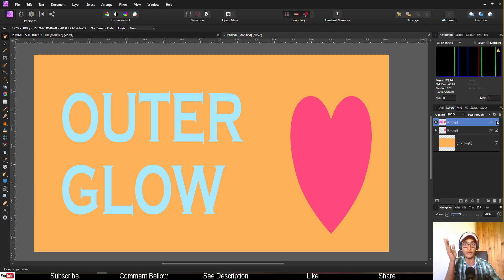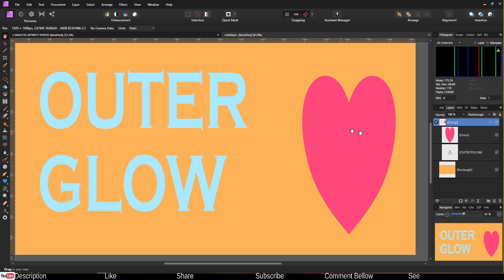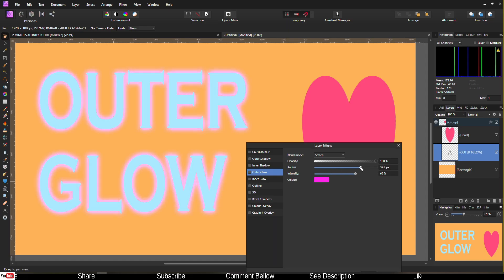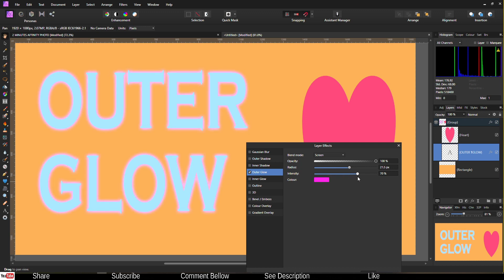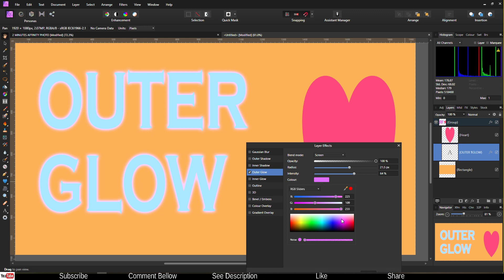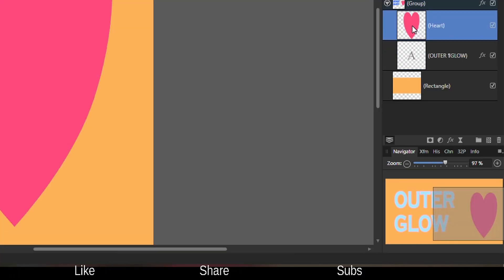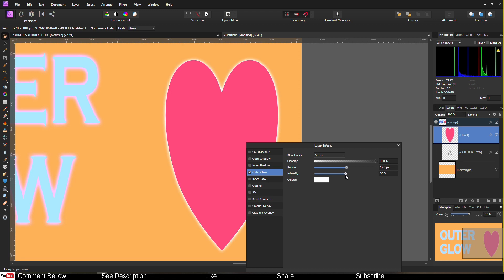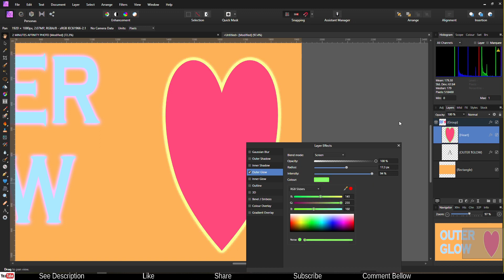HOW TO ADD OUTER GLOW IN TEXT AND SHAPE IN AFFINITY PHOTO UNDER 2 MINUTES